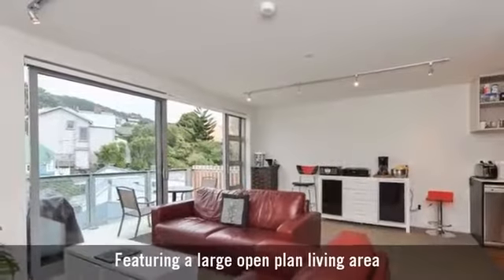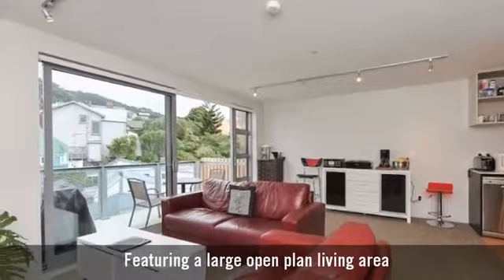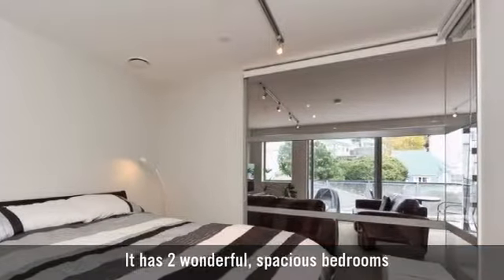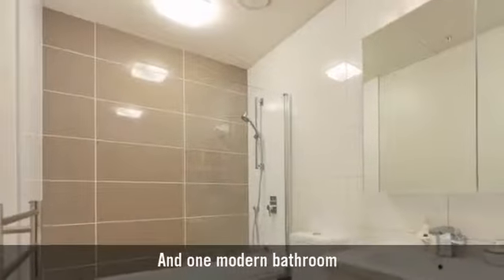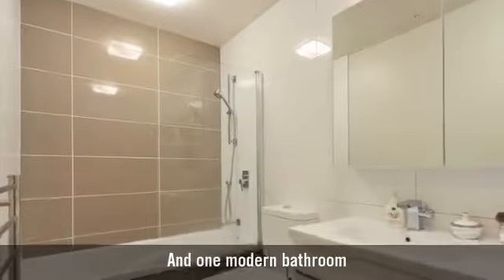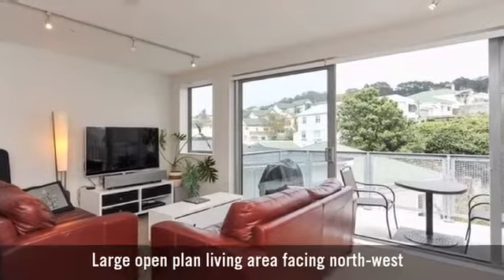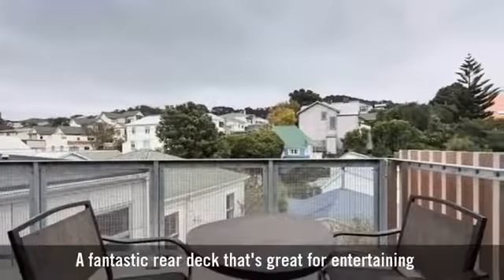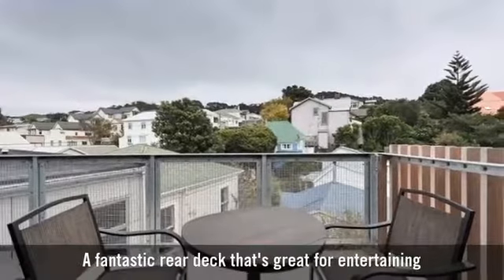80/303 Riddiford Street, Newtown, Wellington City